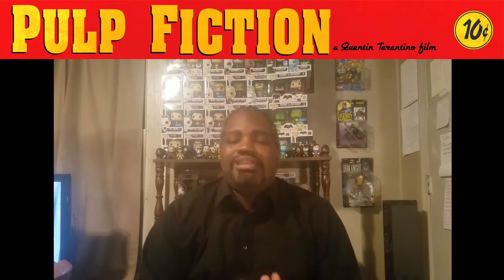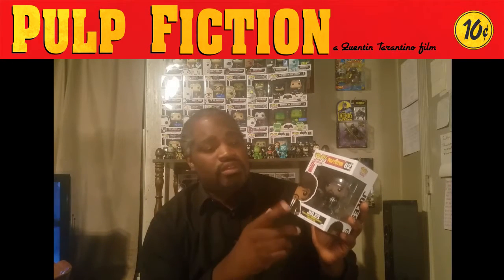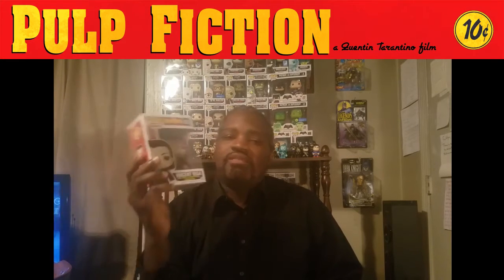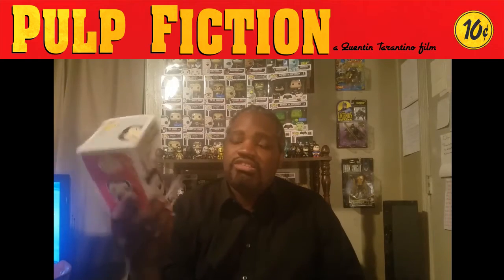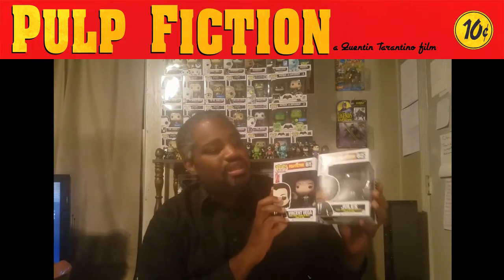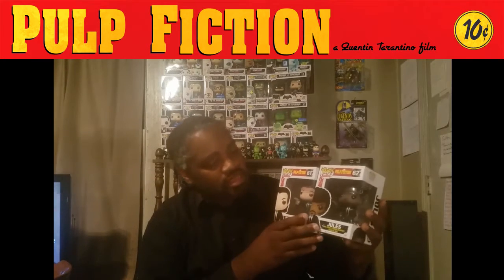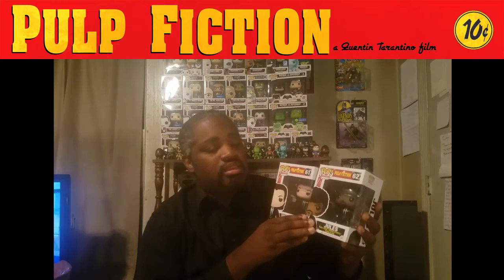Pop Fiction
You may send letters, artwork, etc to the following address:
Franklyn McInnis